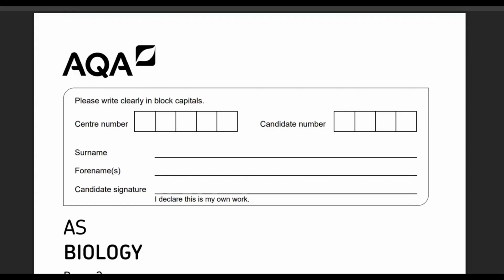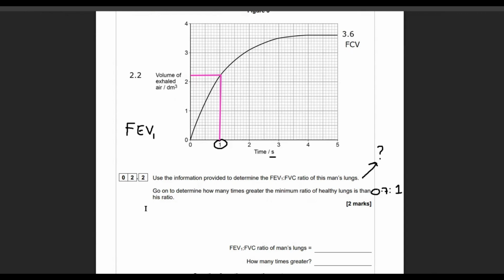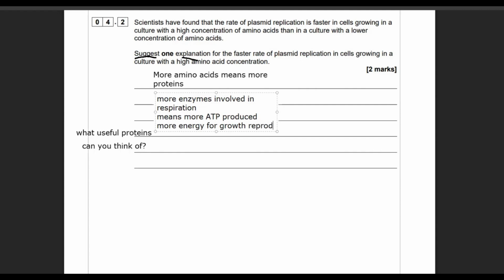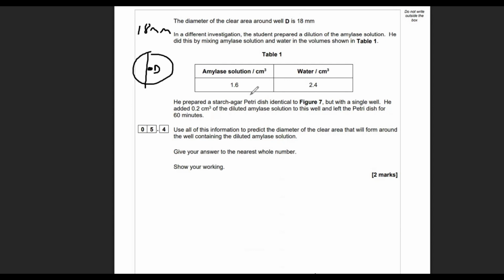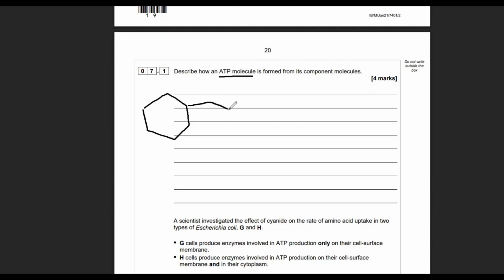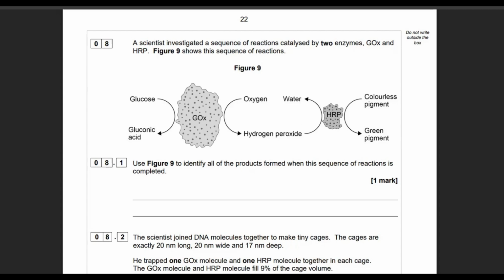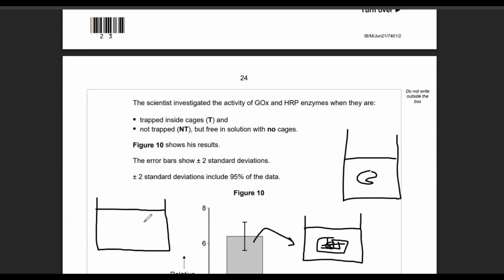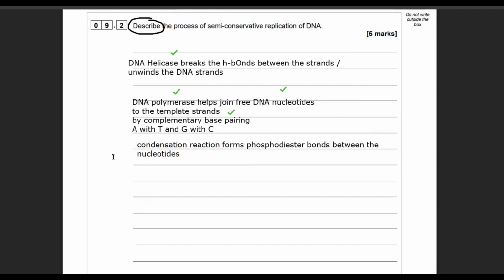AQA AS-Biology paper 2 Walkthrough 2021